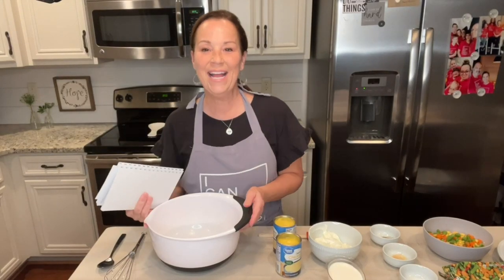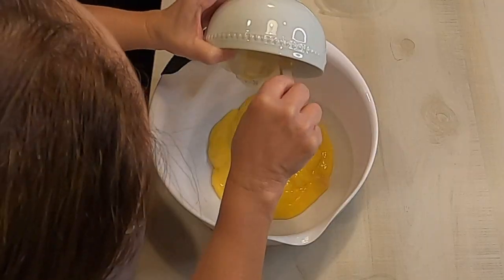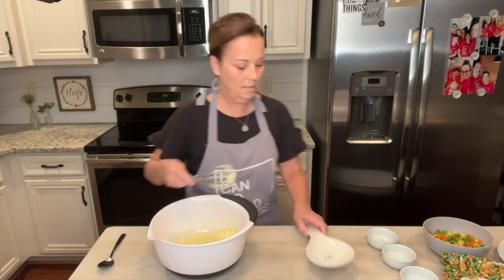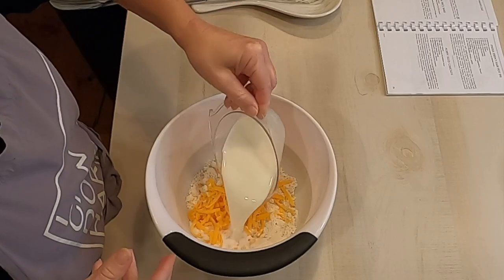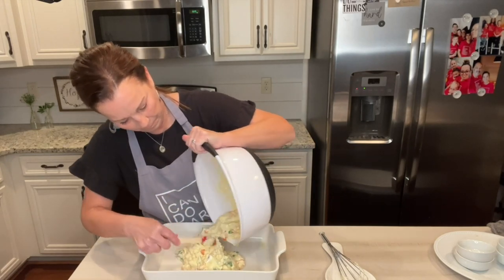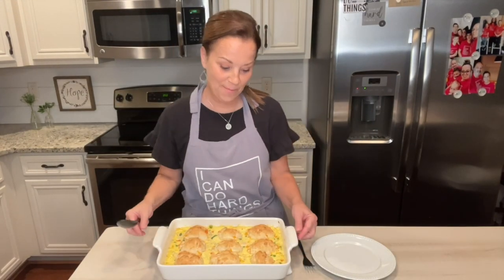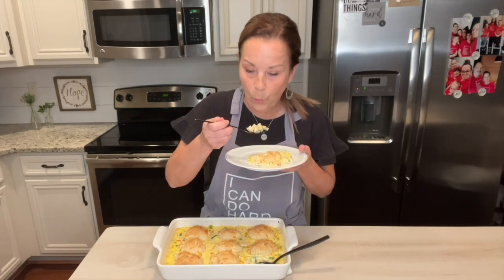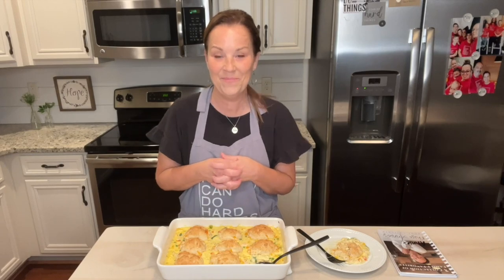Paula Deen's Chicken Pot Pie recipe | Easy Comfort Food easy to make | Dish using rotisserie chicken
Chicken Pot Pie is my favorite comfort food. This recipe is simple to make and oh, so yummy! You can find this recipe in my 1st cookbook.